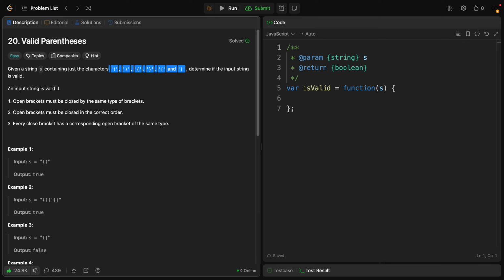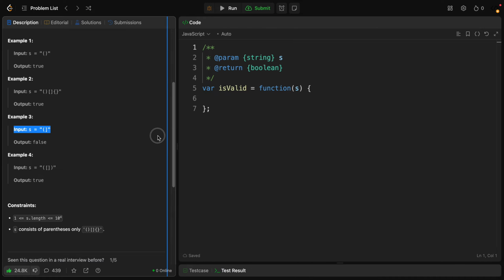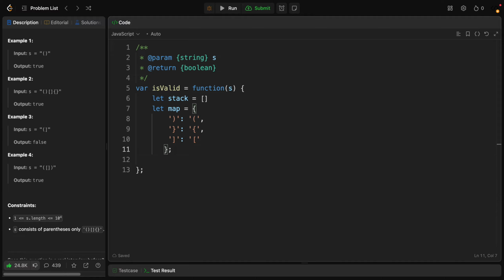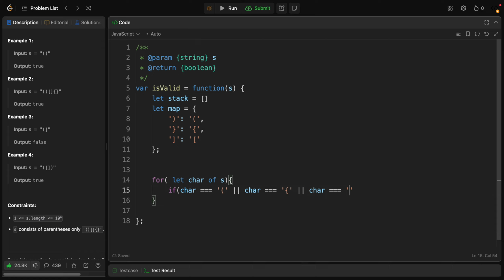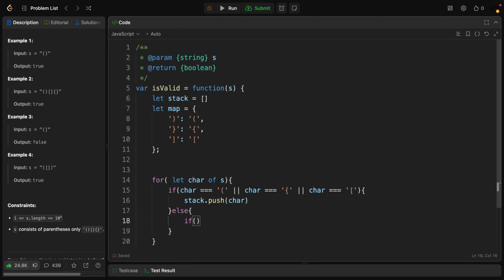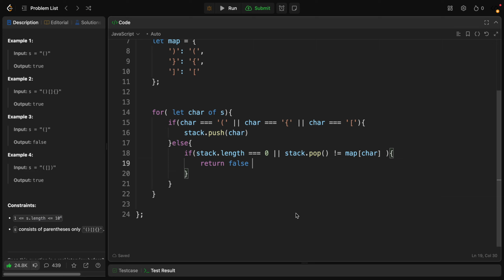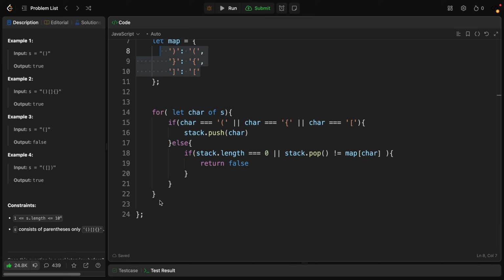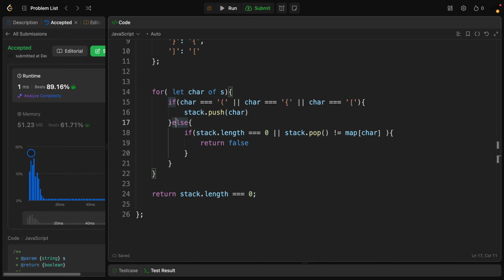20. Valid Parentheses | LeetCode 101 | Mastering Stack-Based Solutions in JavaScrip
In this video, we solve the classic **Valid Parentheses** problem from LeetCode. This is a fundamental coding interview question that tests your understanding of stacks and string manipulation.

### 📝 **Problem Statement:**
The task is to determine if a given string of brackets (including `()`, `{}`, `[]`) is valid. A valid string must meet these conditions:
1️⃣ Every open bracket must have a corresponding close bracket.
2️⃣ Brackets must close in the correct order.

- How to approach problems that require matching brackets using **stacks**.
- Writing clean and efficient JavaScript code for validation problems.
- Key tips to optimize your solution for coding interviews.

### 🔍 **Solution Overview:**
Our approach uses a **stack** to keep track of open brackets and ensures they are matched in the correct order with their corresponding close brackets. We iterate through the string and use a mapping of bracket pairs to validate the sequence.

### 📋 **Example Walkthroughs:**
1️⃣ Input: `"()"` → Output: `true`
2️⃣ Input: `"()[]{}"` → Output: `true`
3️⃣ Input: `"(]"` → Output: `false`
4️⃣ Input: `"([])"` → Output: `true`

### ⏳ **Time Complexity:**
- **O(n)**: The solution processes each character in the string exactly once.

### ✨ **Why Watch?**
If you're preparing for coding interviews or looking to improve your problem-solving skills in JavaScript, this video will guide you through solving one of the most frequently asked problems step by step.